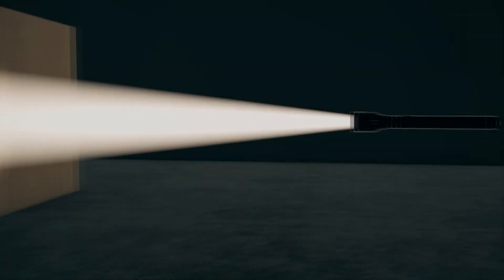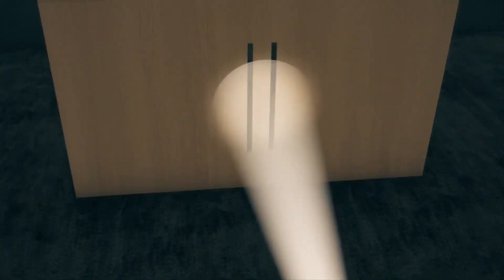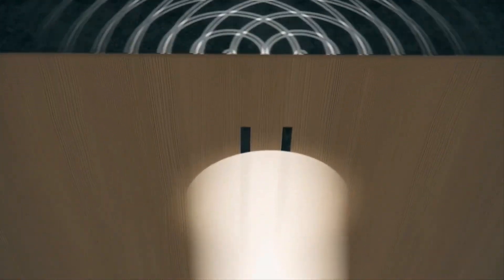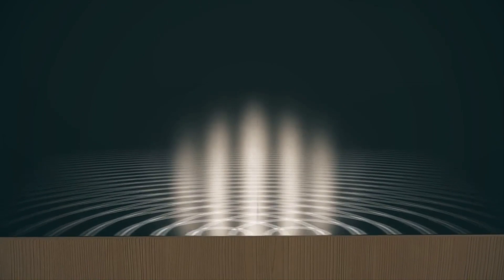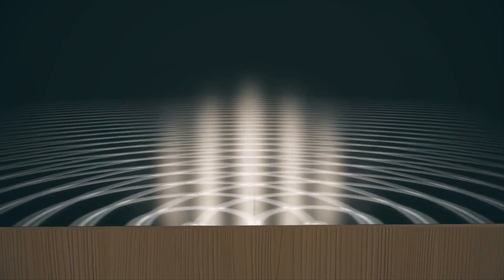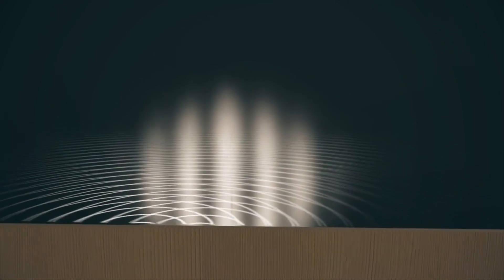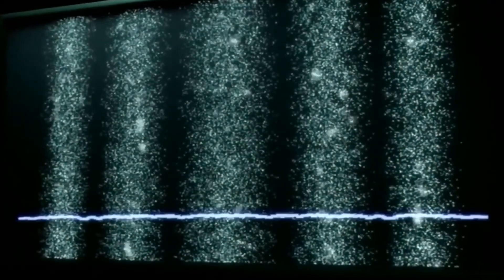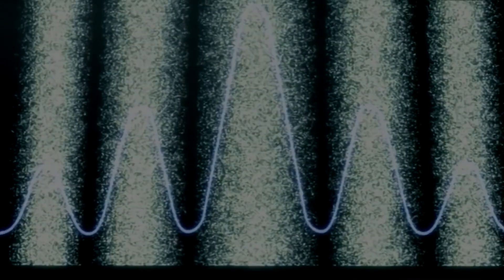The Multiverse: A New Understanding [The Great Silence and the Structure of Reality]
♺ DETAILS

The multiverse is a hypothetical group of multiple universes. Together, these universes comprise everything that exists: the entirety of space, time, matter, energy, information, and the physical laws and constants that describe them. The different universes within the multiverse are called "parallel universes", "other universes", "alternate universes", or "many worlds".